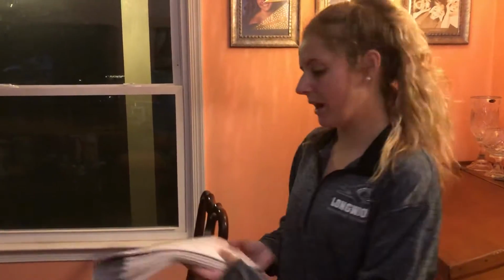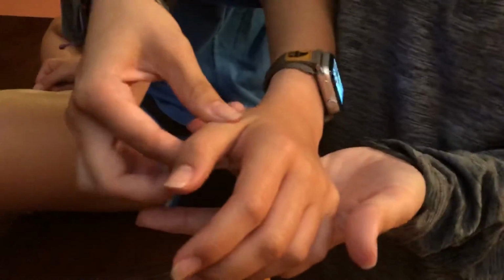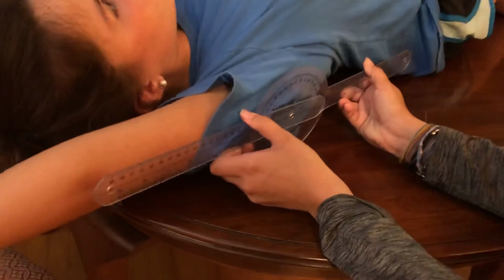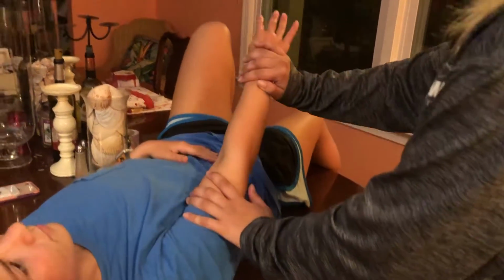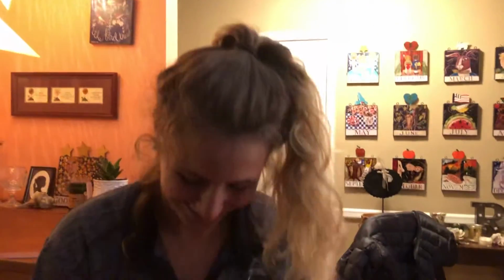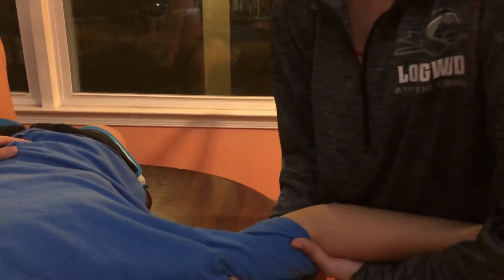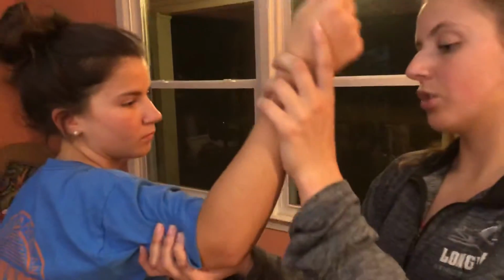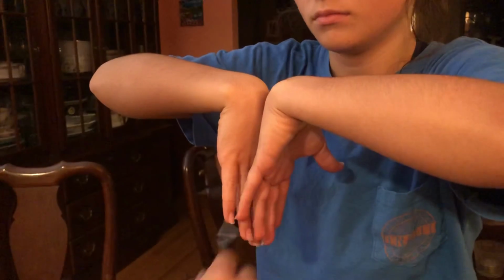Final Practical Exam